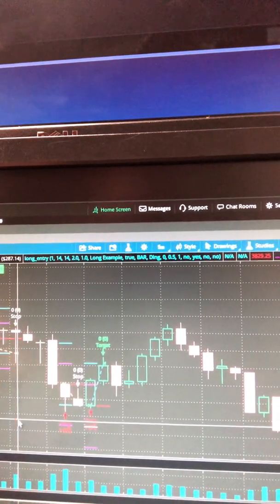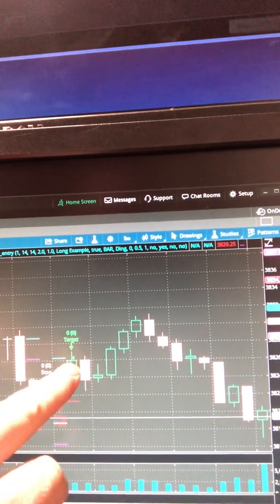Best trading indicator on thinkorswim must have for futures traders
50 dollar credit topstep trader combine

MSS Capital  is an educational and informational service; it is not an investment adviser. All statements, whether expressed verbally or in writing, are the opinions of MSS Capital, its instructors and/or employees, and are not to be construed as recommendations for purchasing or selling any securities nor an offer to buy or sell securities. MSS Capital is not registered as a securities broker-dealer or as an investment adviser either with the U.S. Securities and Exchange Commission or with any state securities regulatory authority and do not attempt or intend to influence the purchase or sale of any security. There is significant risk involved with trading financial assets and derivatives. Due diligence is imperative prior to investing in any issue. Past results are not necessarily indicative of future results, simulated or live. Students/subscribers/members are responsible for making their own choices and decisions regarding all purchases or sales of stocks or issues.